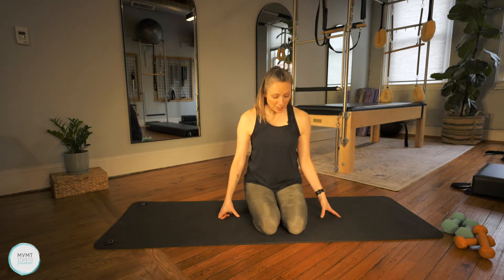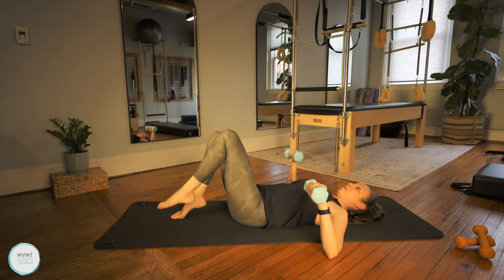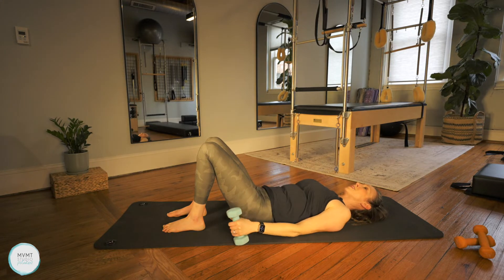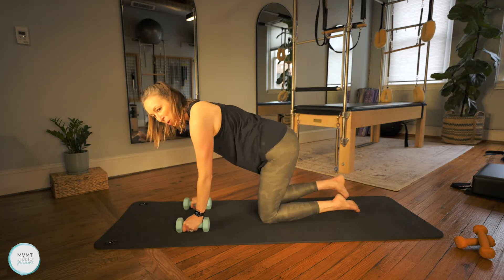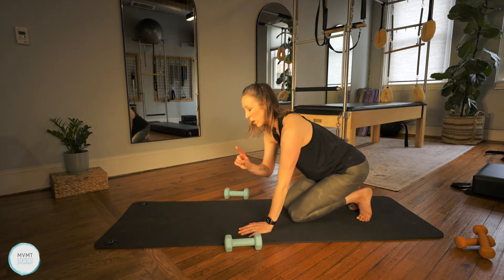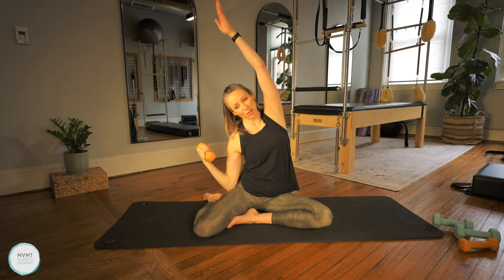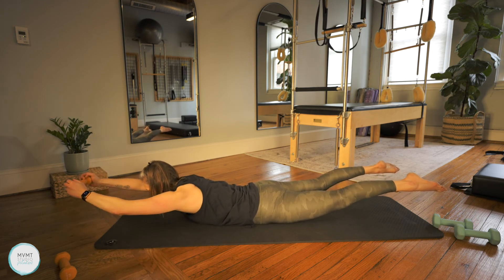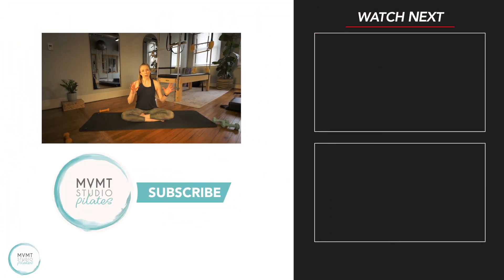Pilates Upper Body For Chest and Back ~ A Pilates Sculpt and Tone Workout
This upper body pilates workout focuses on the chest and back with the use of light weights. The addition of the weights will challenge core strength and stability, and help to sculpt and tone the upper body!

The weights we’ll be using are from 2-5 pounds. We’ll start with 5 pound weights, then switch to lighter ones part way through the routine. Although weights are an amazing addition, you can do this routine without weights, and will definitely still feel the benefits if you are using slow, controlled and intentional movements. You can also substitute water bottles or cans of food for weights.

This pilates upper body workout is part of a Pilates Sculpt and Tone 30-Day series, but you do not need to do the series to complete this workout. It’s perfect as a standalone upper body pilates routine as well!